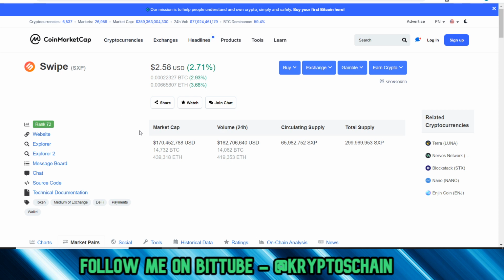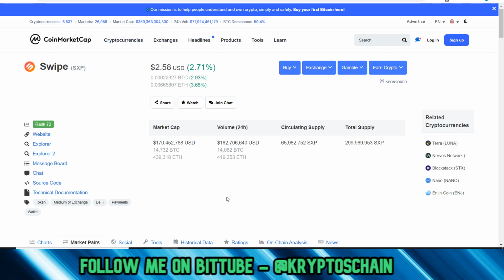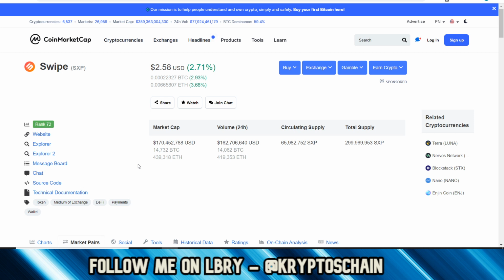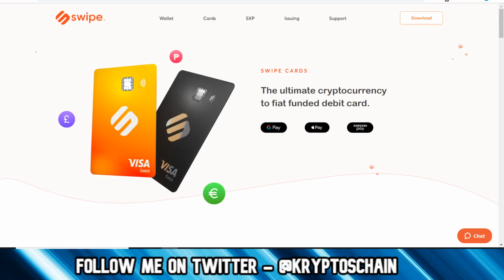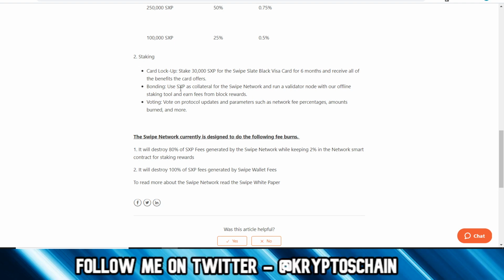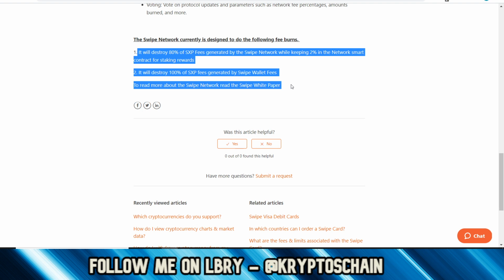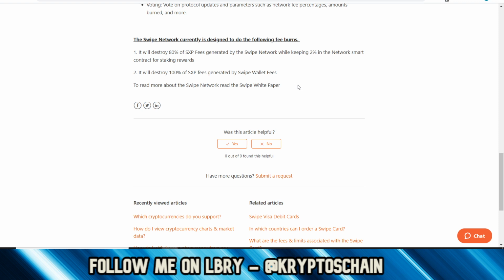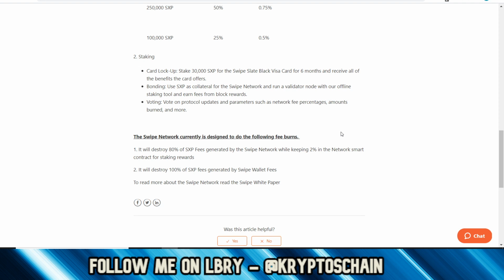Swipe Crypto Card $SXP | Binance Card Explained !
In this Cryptocurrency Review, I talk about Swipe (SXP) the project with the Visa Debit card that allows you to spend your crypto anywhere ! Owned by Binance, will they overtake their competitors ?

Keep your crypto safe with a Hardware Wallet !